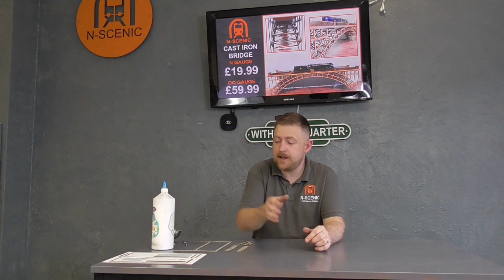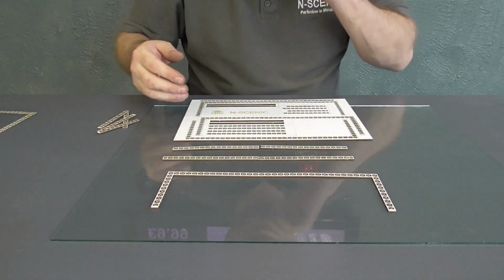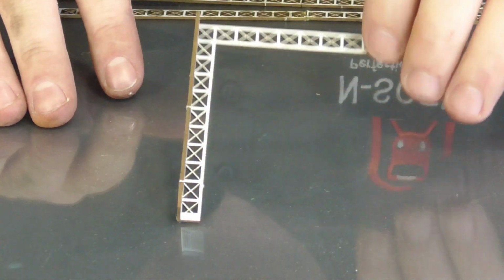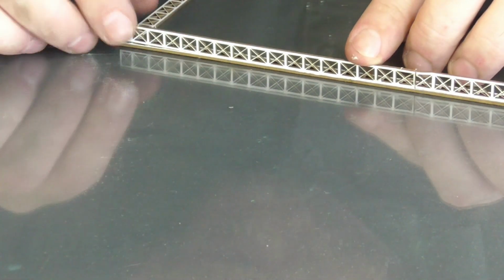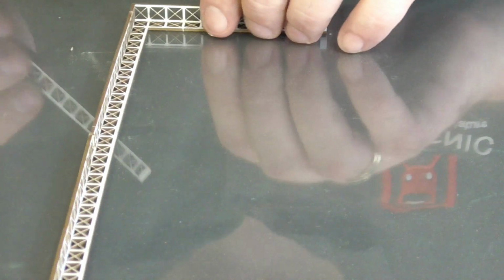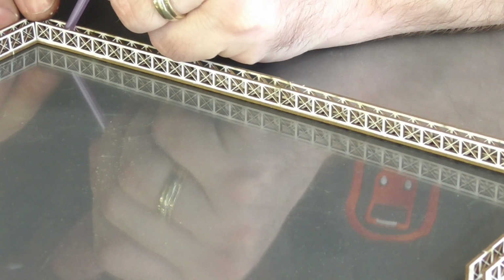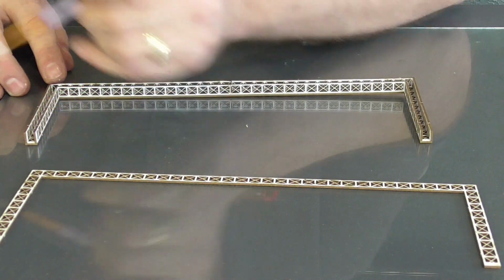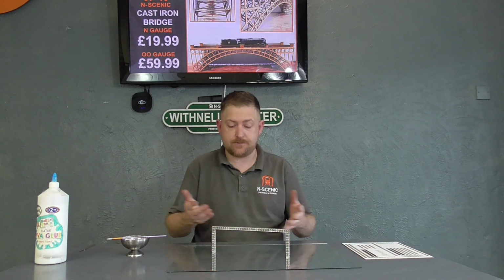How to build a model railway gantry in N Gauge or OO, HO Gauge N-SCENIC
How to build the N-SCENIC Gantry Kits from start to finish, Perfect for your model railway layouts.

I show you step by step how to construct the model to achieve the same results as I have.

Thanks

Tom